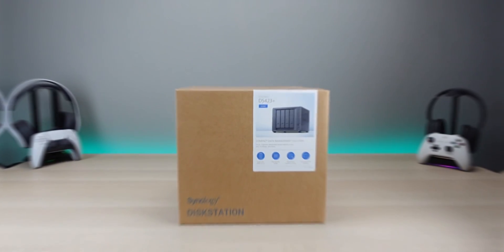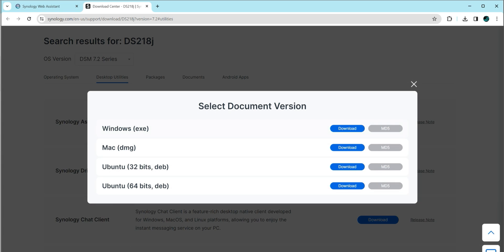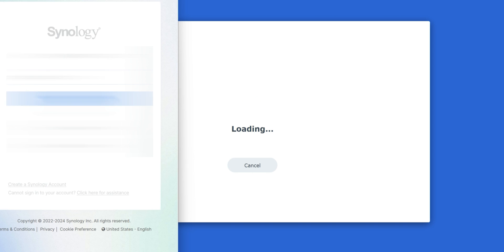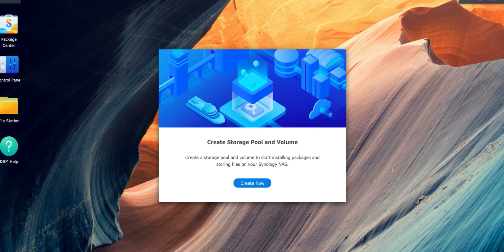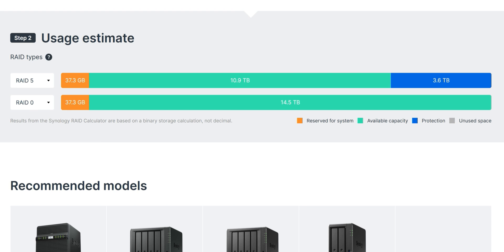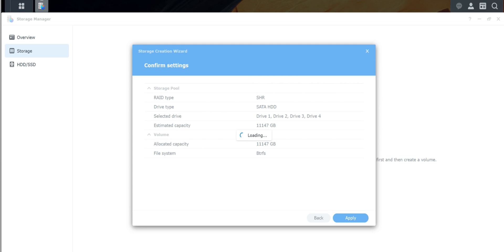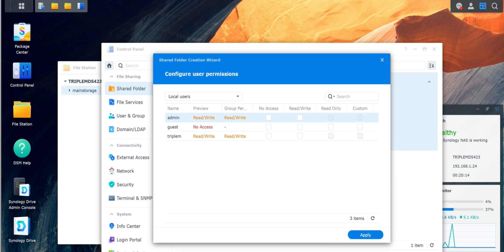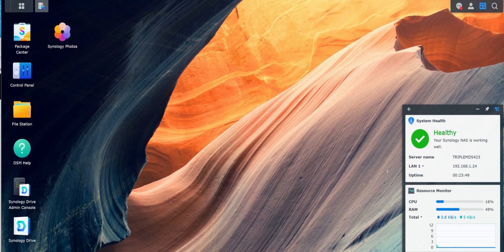How To Setup A NAS (Network Attached Storage): A step-by-step guide | Part 2 Configuring Your NAS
During this video, I will demonstrate how to setup a NAS step by step
Purchase Synology DS423+